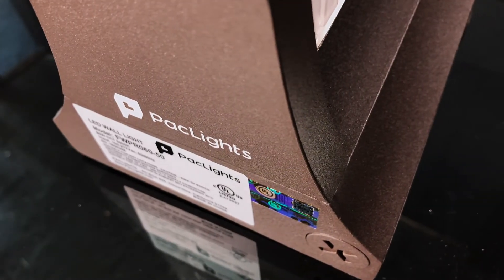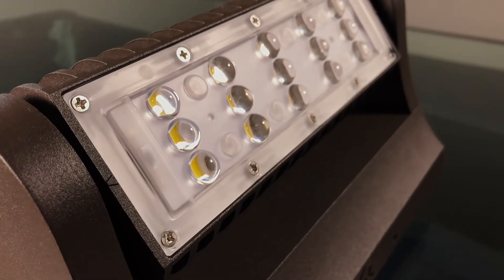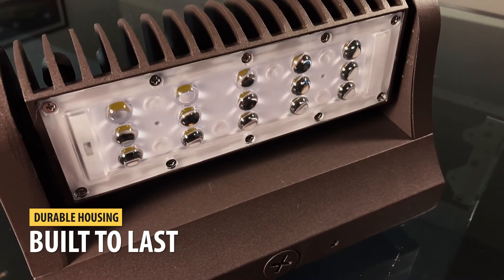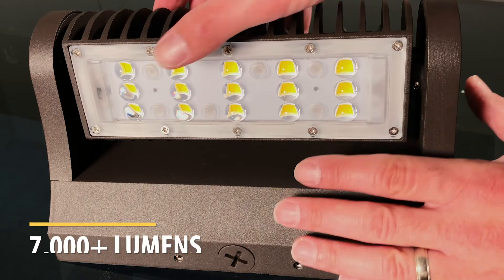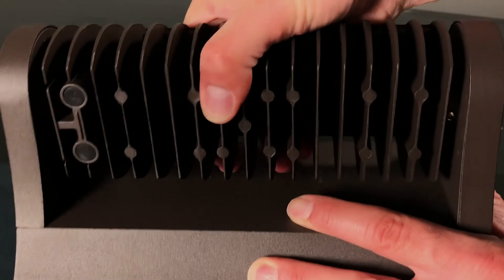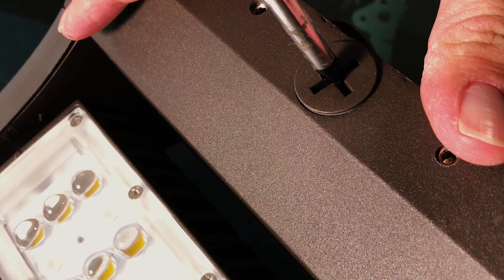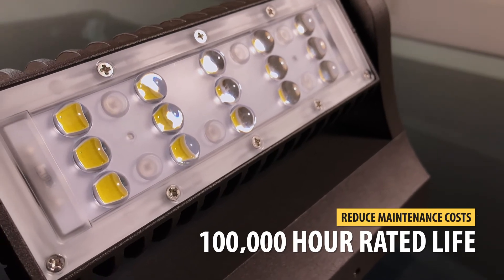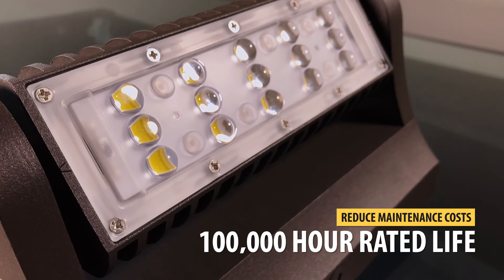PacLights 175 Watt Equivalent, 60 Watt Adjustable Full Cutoff LED Wallpack Fixture